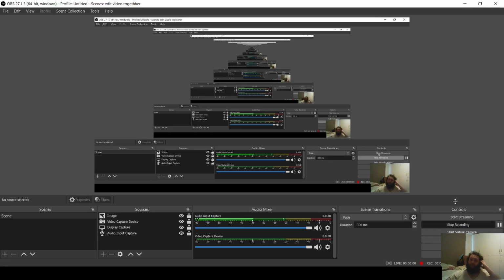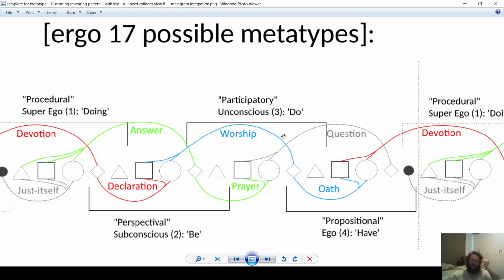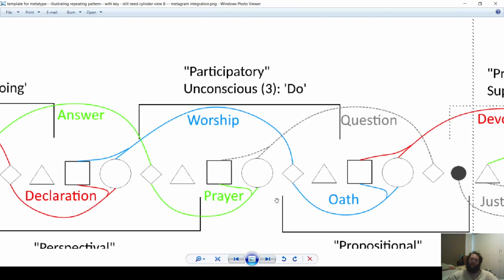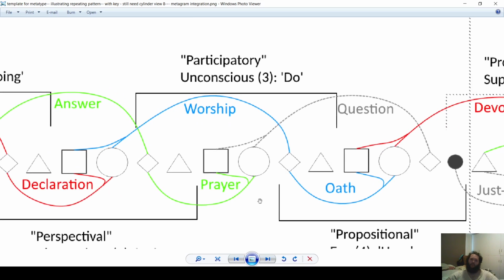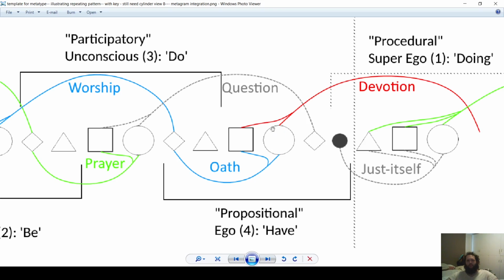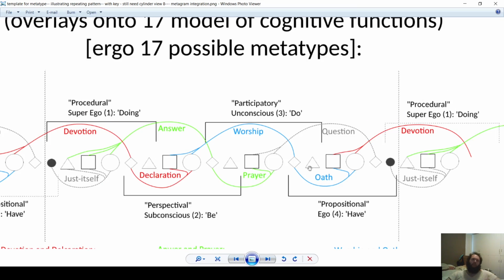Presenting Metatype and Metagram 7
Raw file label: 7   new new added